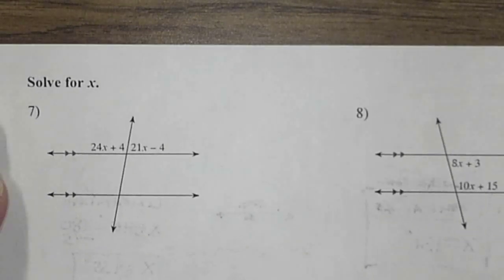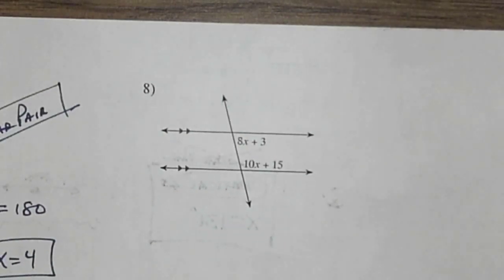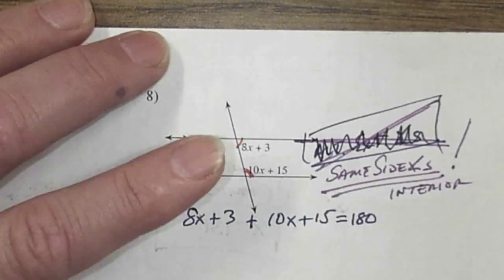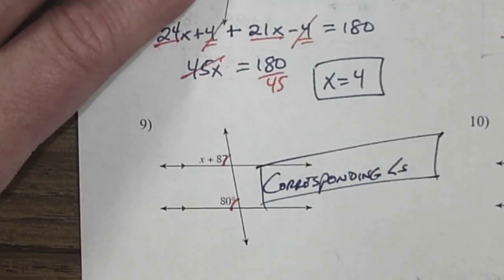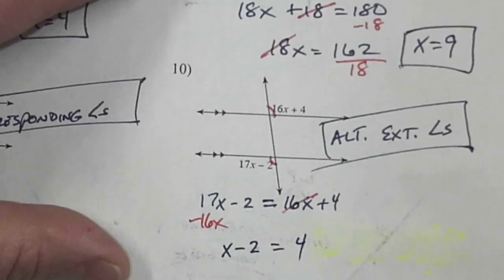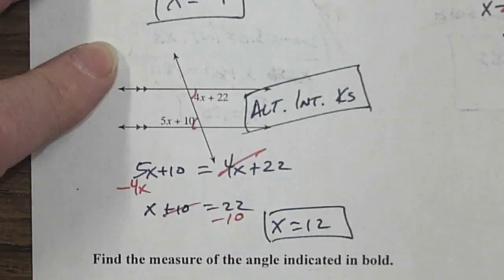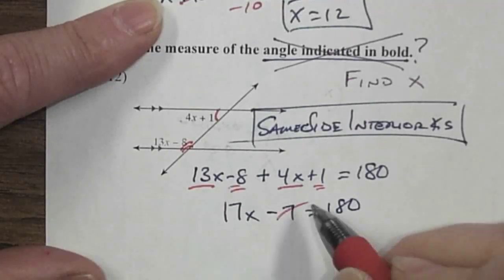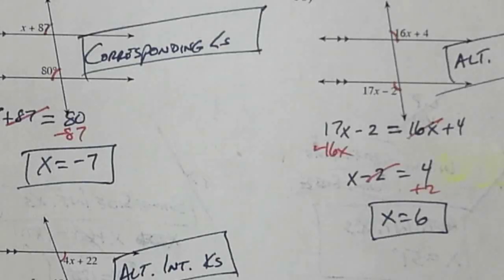204 PART 2